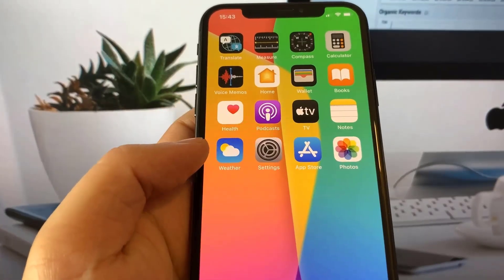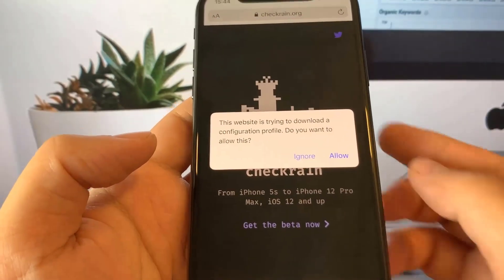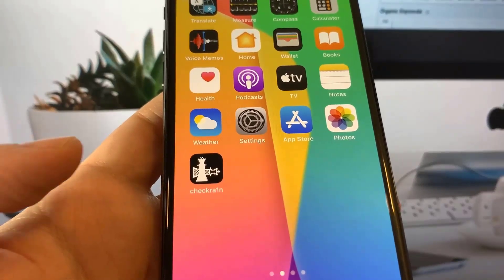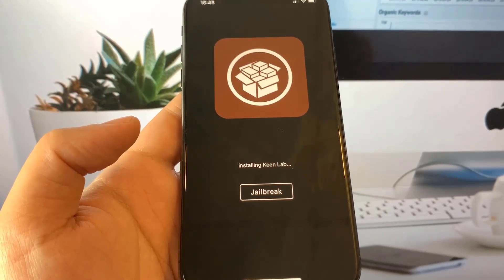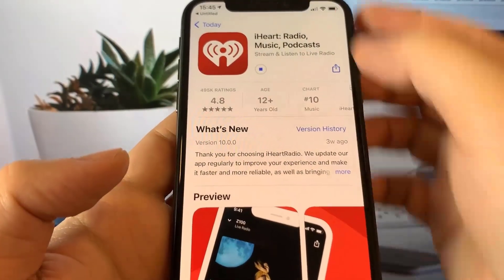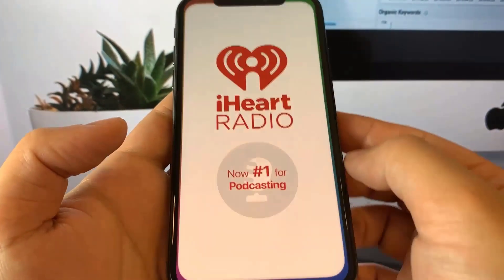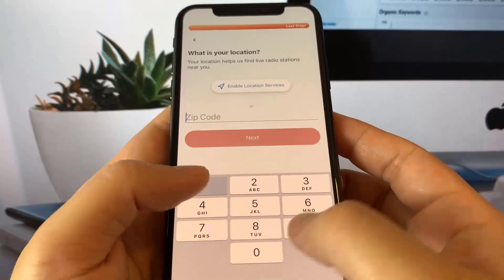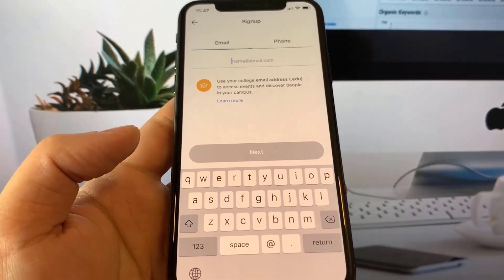How To Jailbreak iOS 14.4.1 🔓 iOS 14.4.1 Jailbreak (NO COMPUTER)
Yo friends how you all doing? Hope you all are good!! Today in this video show you you an amazing trick how to jailbreak ios 14.4.1 no computer. Guys as you all know as soon as the new version of iOS comes, different methods are tried to jailbreak ios 14.4.1 without computer. But most of the methods don't work to jailbreak ios 14.4.1 untethered and cause severe damage to iphone.

So first of all friends what you have to do is watch this video tutorial to how to jailbreak ios 14.4.1 no computer in which i clearly explained well-defined procedure to how to jailbreak ios 14.1.1 without computer. We are are using jailbreak ios 14.4.1 untethered in this method which is super easy. Guys i have tested this method to ios 14.4.1 jailbreak no computeron different devices and its working fine.

Thank you guys for supporting my channel.